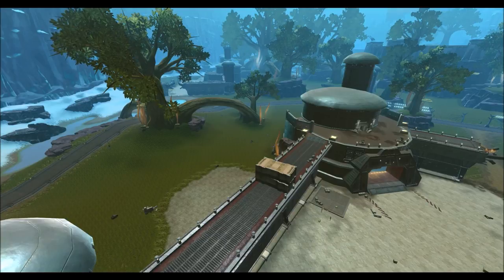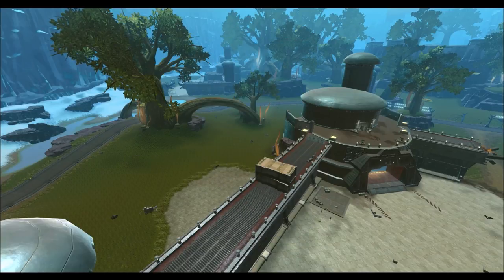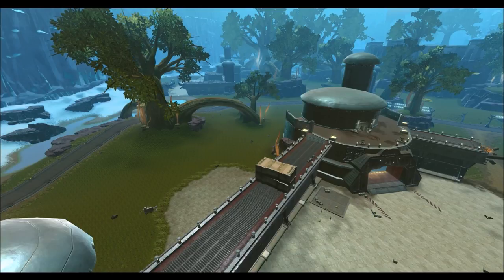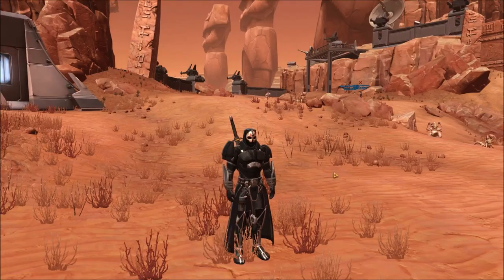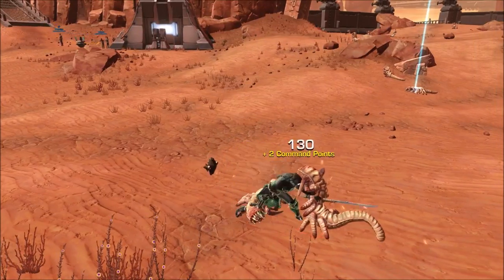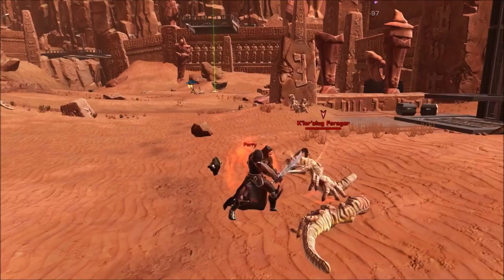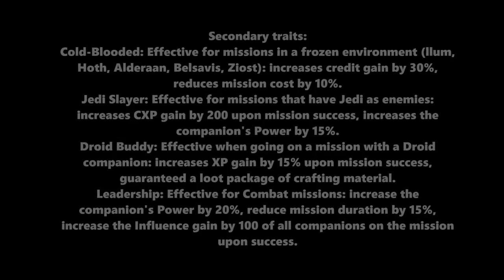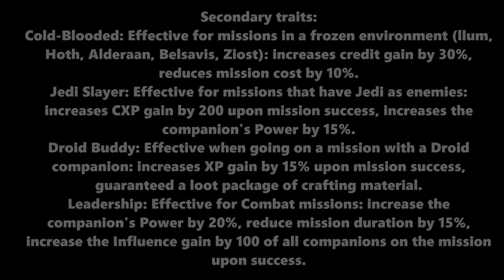SWTOR: Changes Planned For Patch 5.6 (New Crafting System!? Augments)